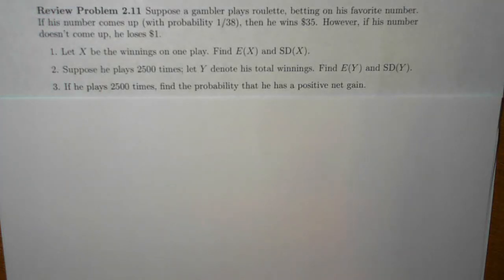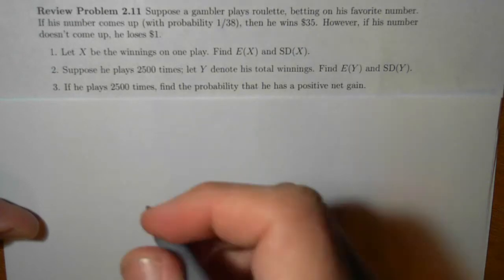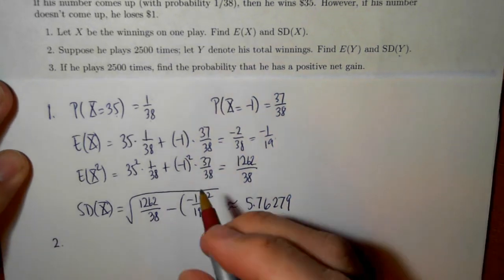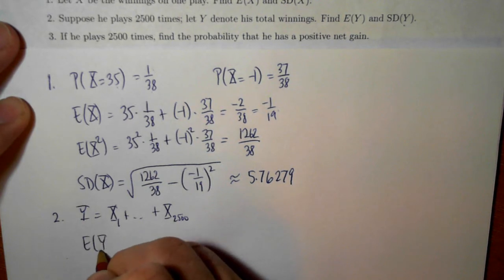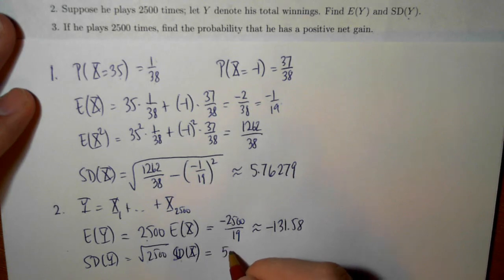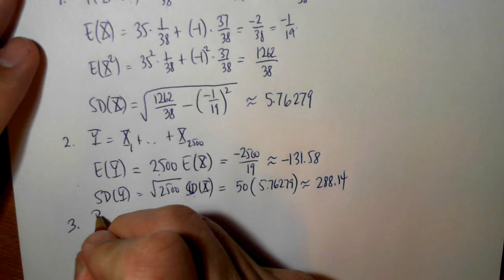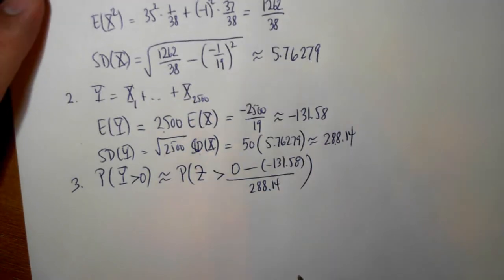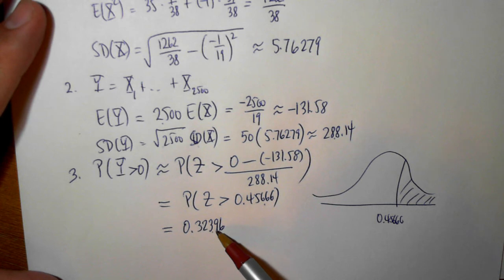Math 4610 Review 2.11